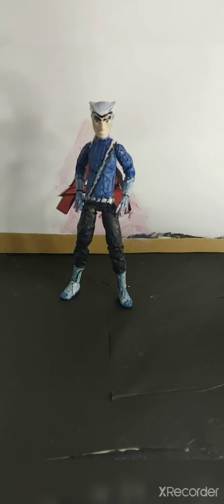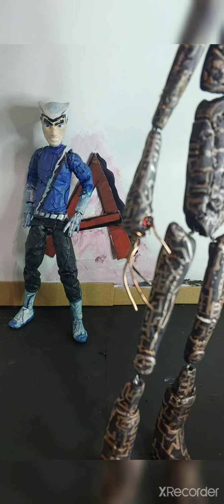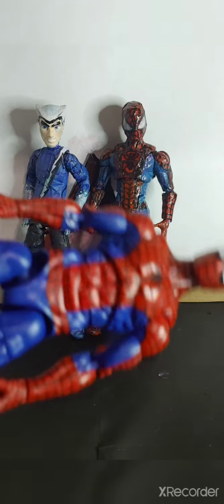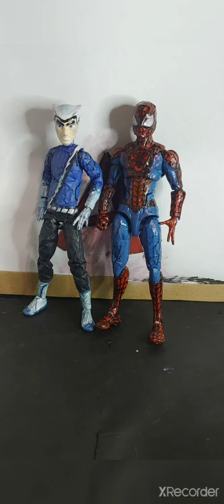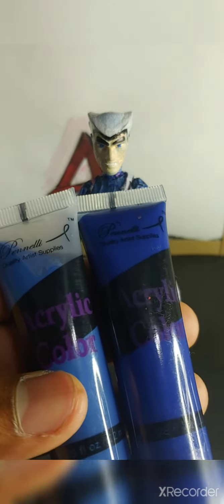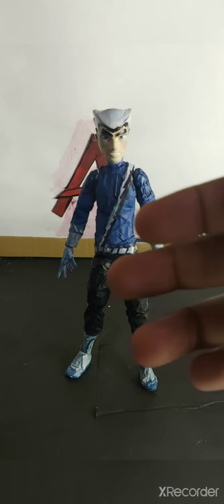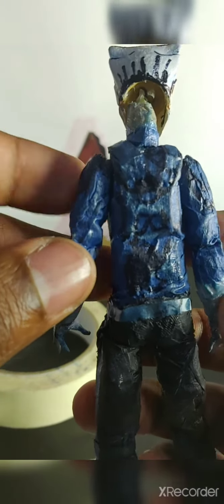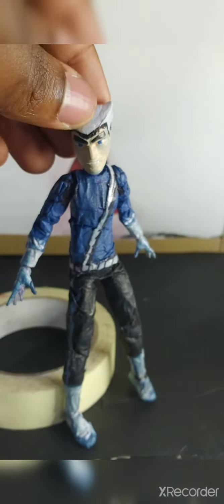custom Quicksilver action figure